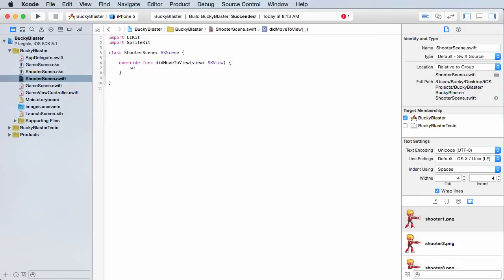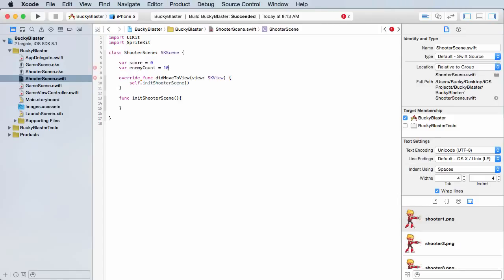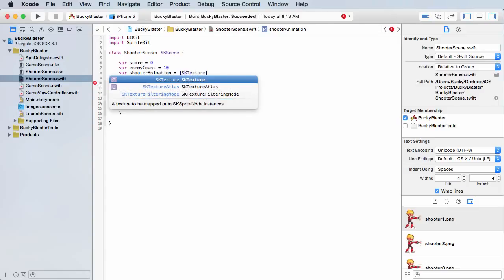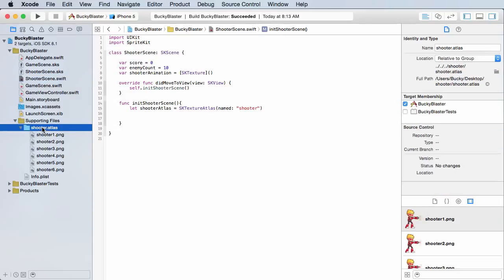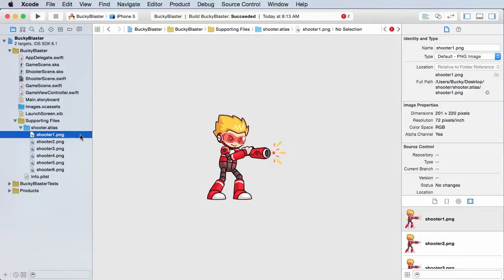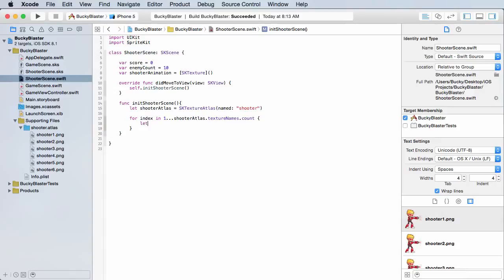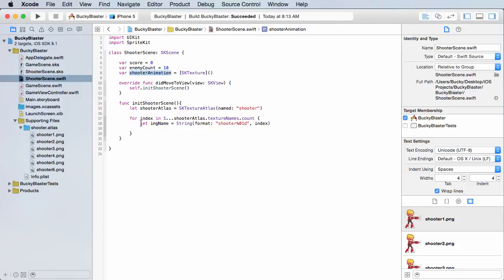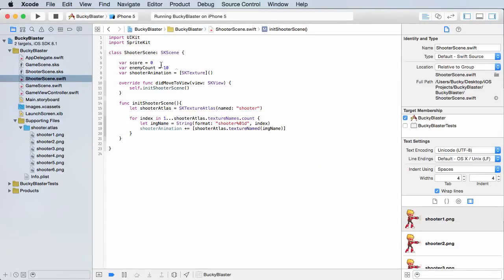35 iOS Development with Swift Tutorial 35 Building the Animation YouTube